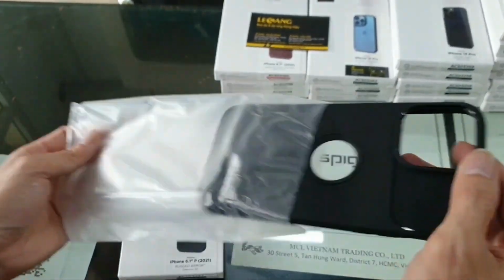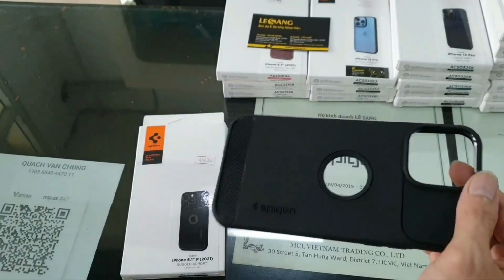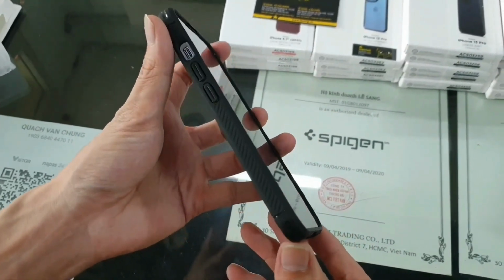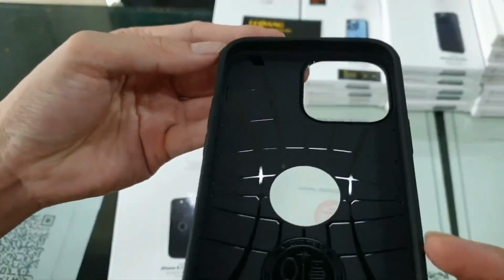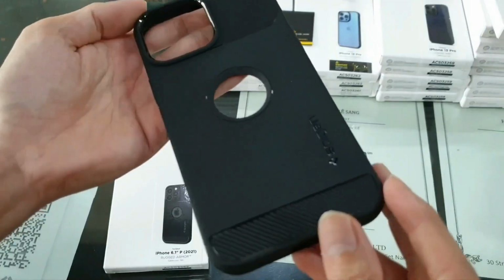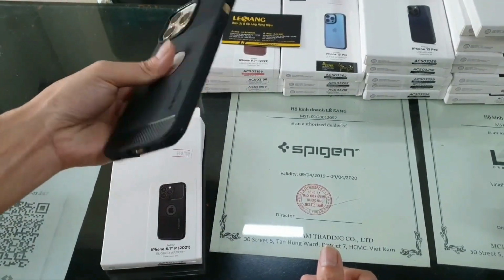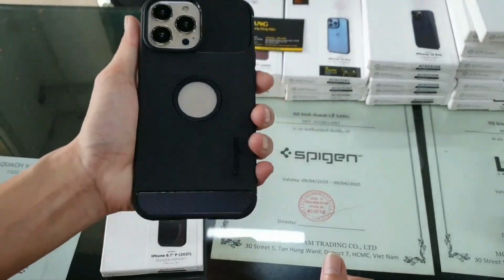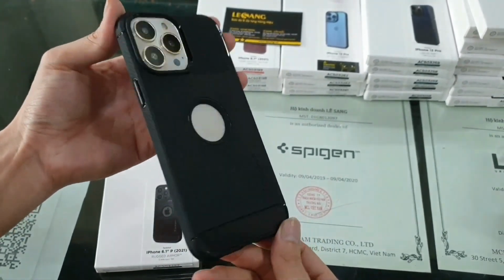iPhone 15 Pro Max Spigen Rugged Armor Case First Look & Hands On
For Vietnamese People / Dành cho người việt nam

Quý khách có thể tham khảo trực tiếp sản phẩm tại địa chỉ sau:
CS1: Số 49 - Ngõ 131 Thái Hà - Đống Đa - Hà Nội
CS2: Số  1 - Ngõ 461 Trần Khát Chân - HBT - Hà Nội